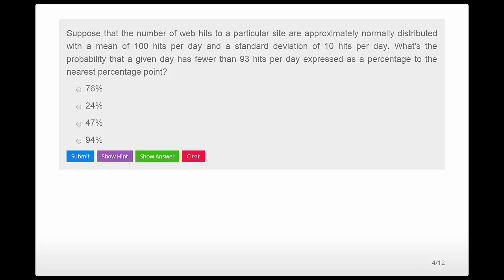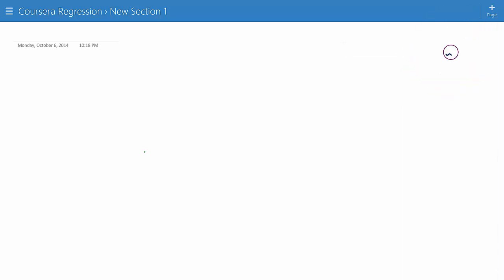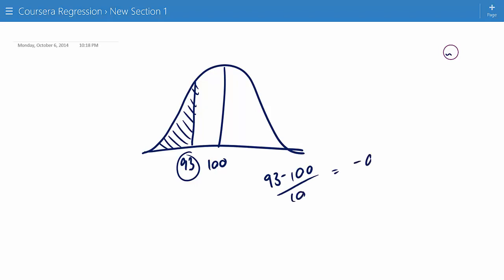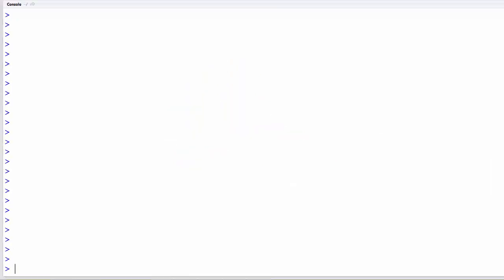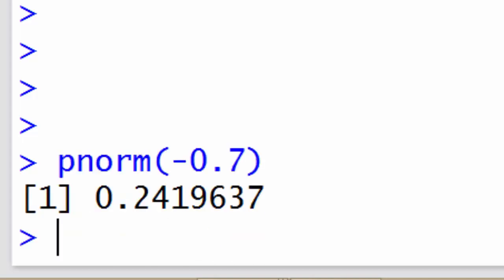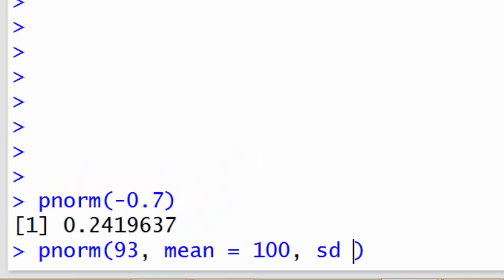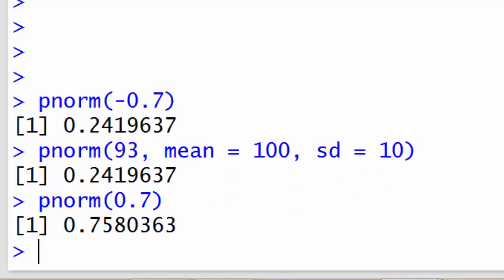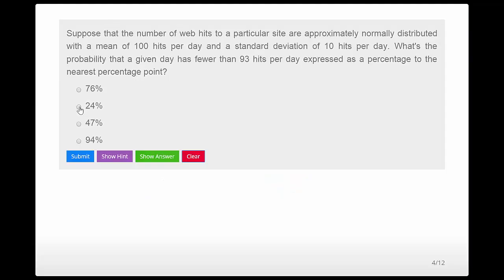Chapter 6 problem 4 (old hw2 2)